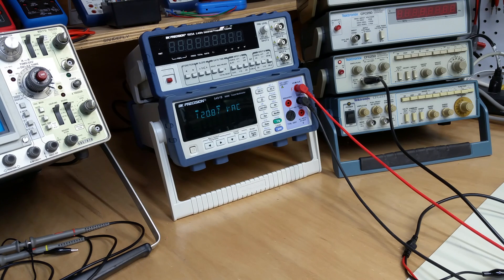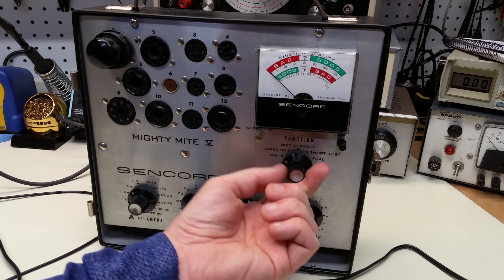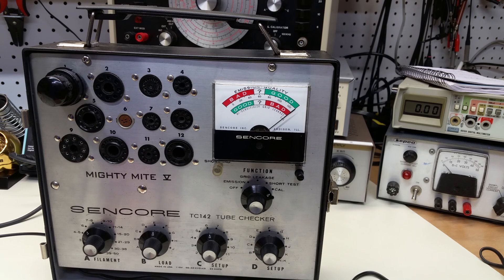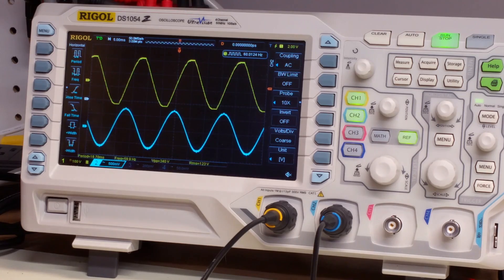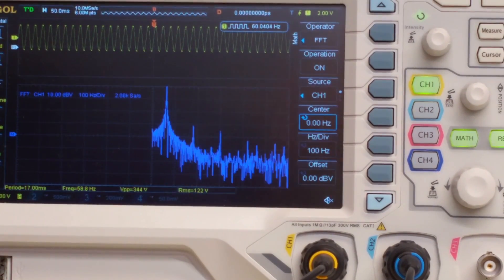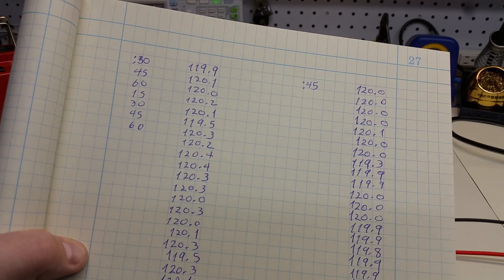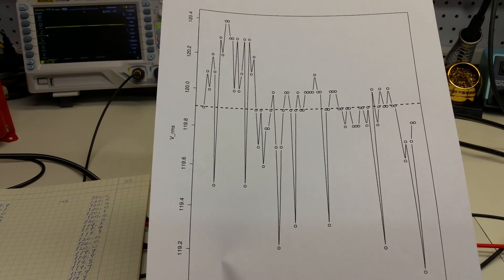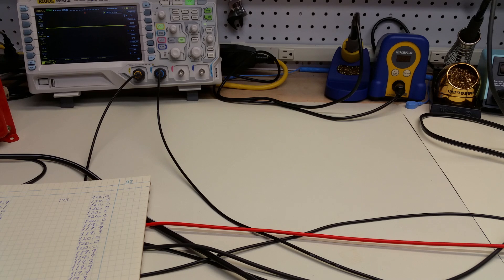#23: Mains voltage stability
In this video we examine the waveform, frequency spectrum, and stability of mains voltage.